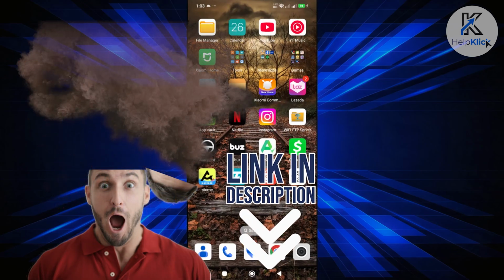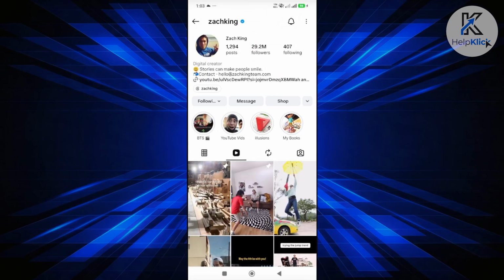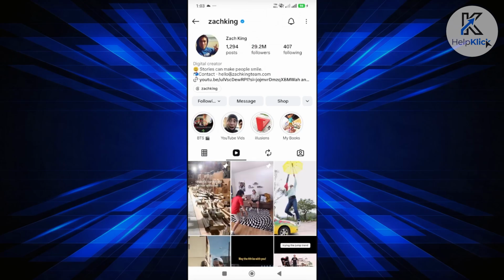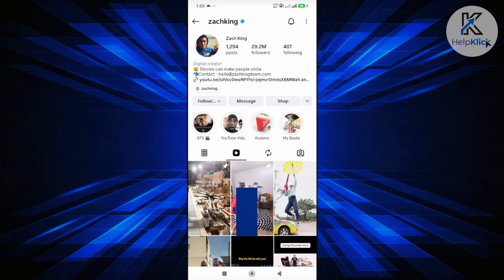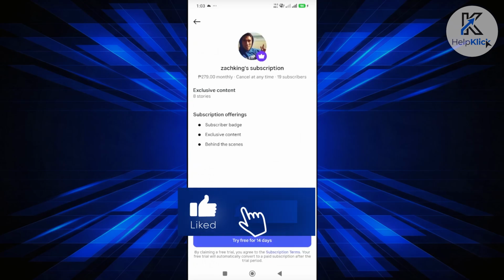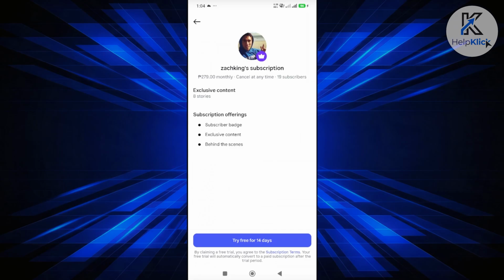How to See Exclusive Content on Instagram (Quick Guide, 2026)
In this video, I show you how to access and view exclusive Instagram content that's normally hidden from regular users in 2026.
This quick step-by-step tutorial covers Instagram private story viewer methods, how to see restricted Instagram posts without following, Instagram close friends content access tricks. Want to know how to view Instagram stories anonymously without them knowing?